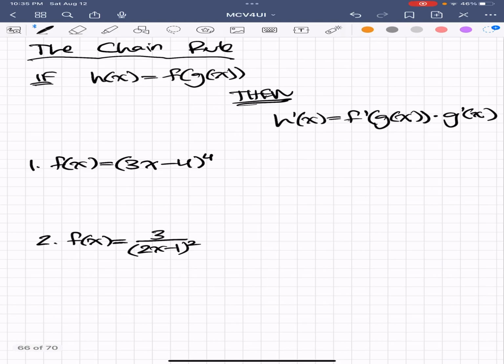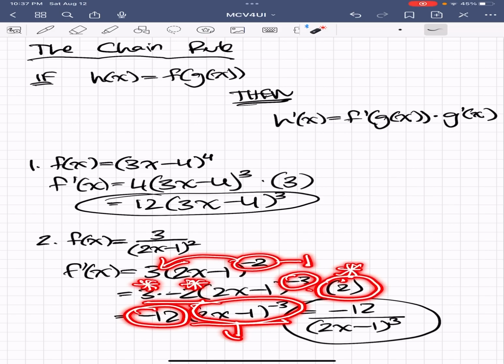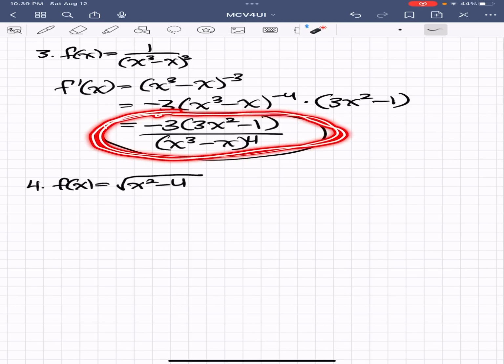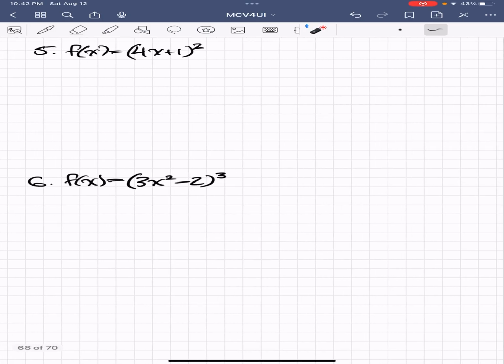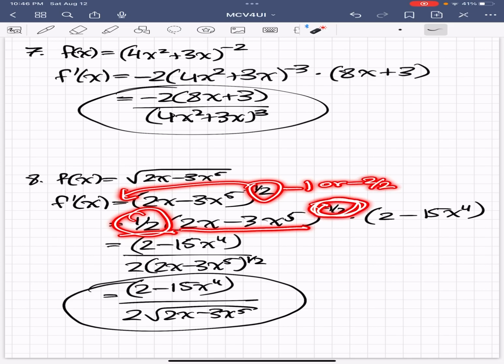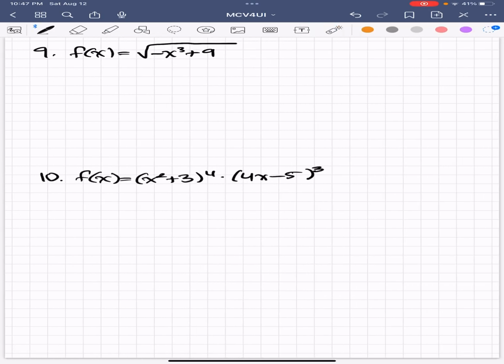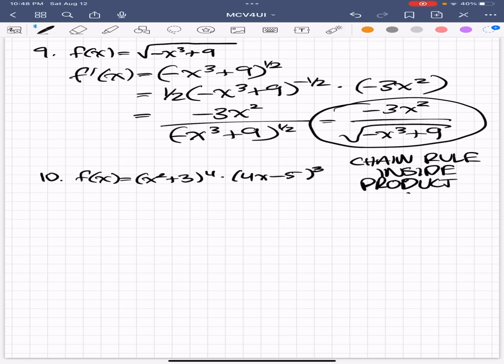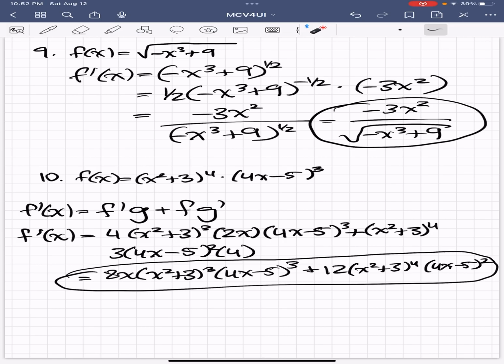The Chain Rule